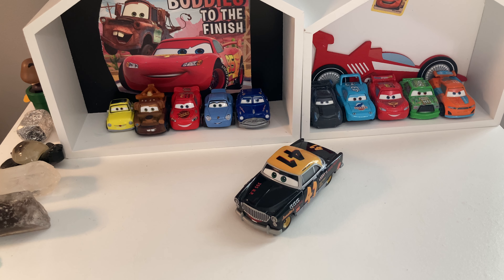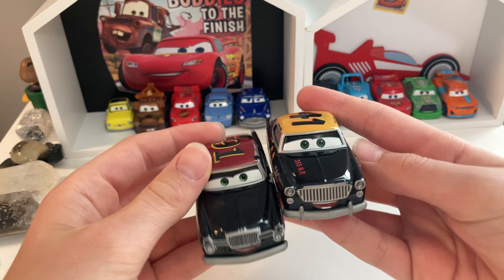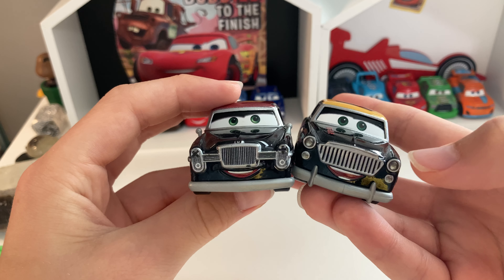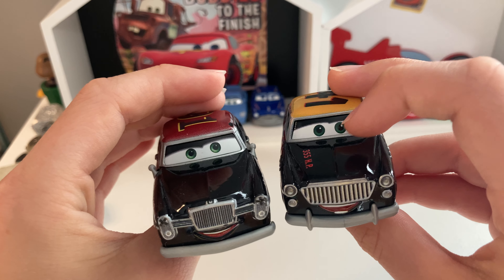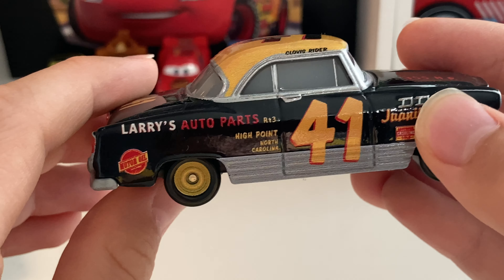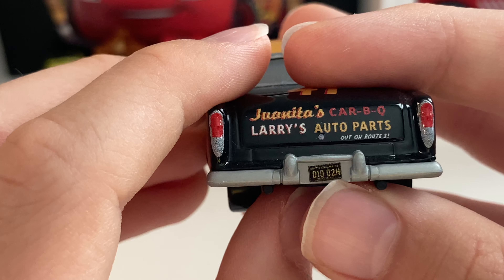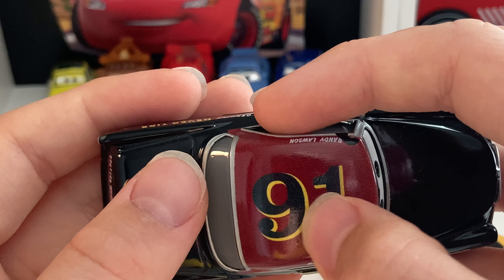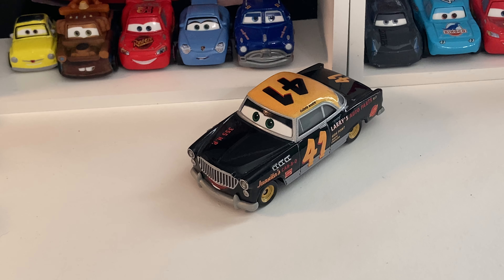Retro Racing Rampage Episode 3: Clovis Rider